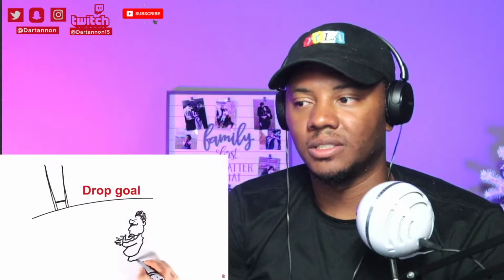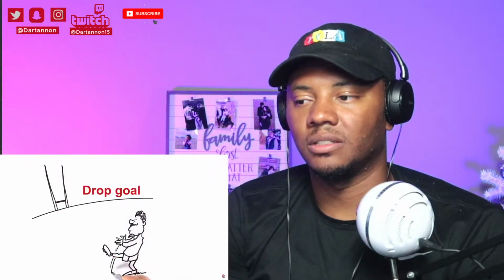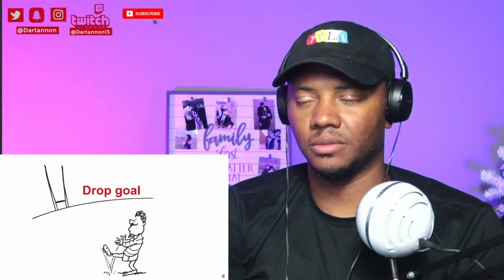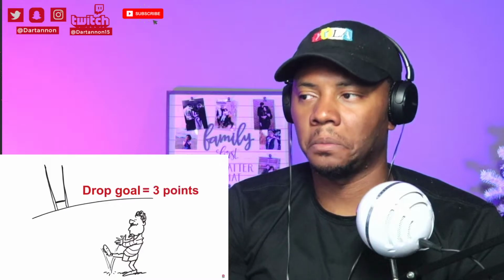AMERICAN REACTS TO Rugby for beginners: a guide to the rules of rugby union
Comment what videos you want to react to next!

SEND Me Something:
Dartannon Wilson
Greenville TX, 75403